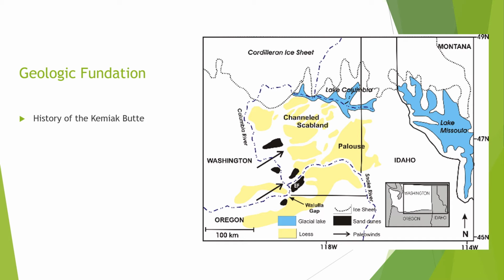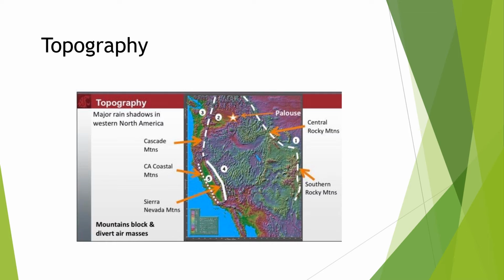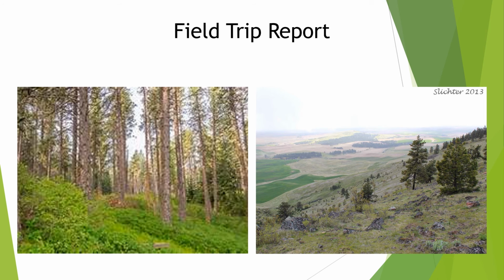Kamiak Butte video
this is Junko Matsui from SOE 300 fall.